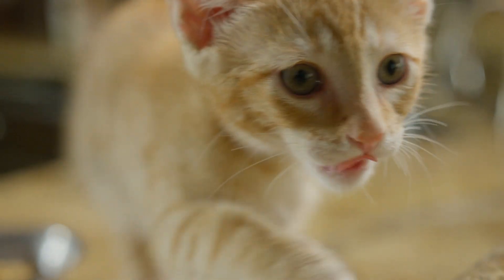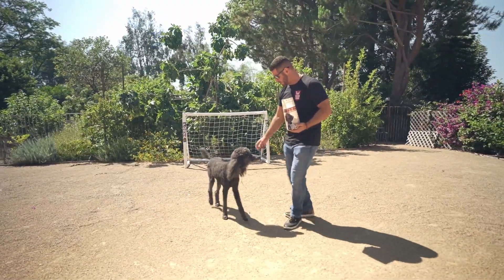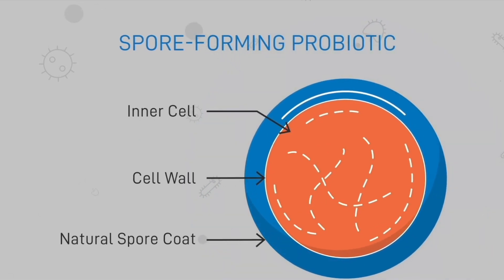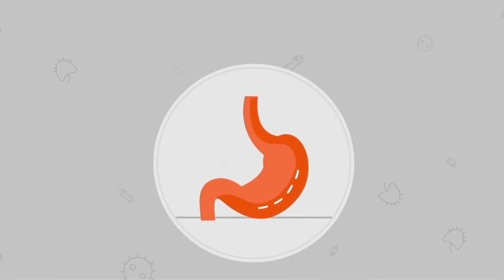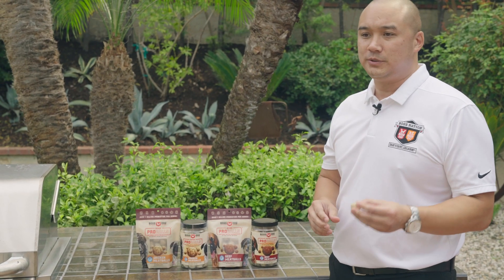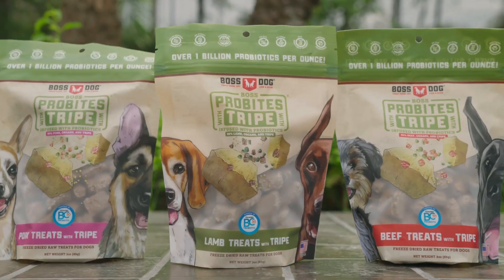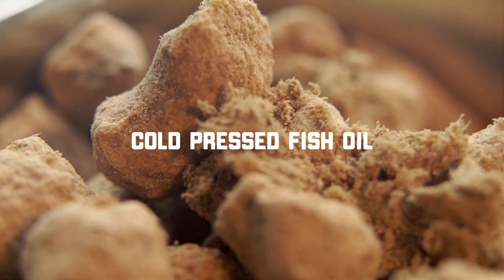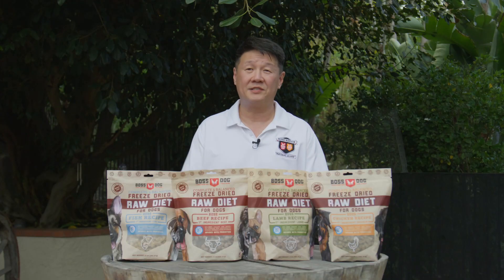Boss Nation Combined v3 sept 2023